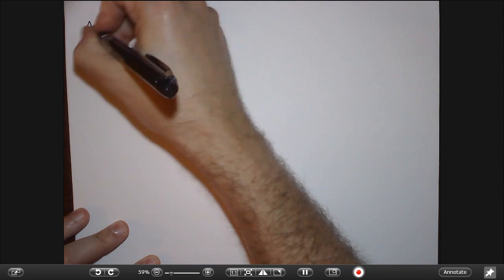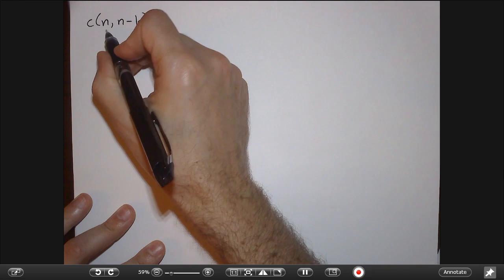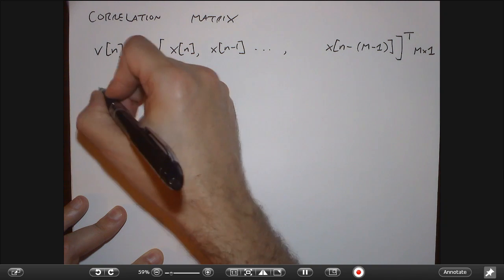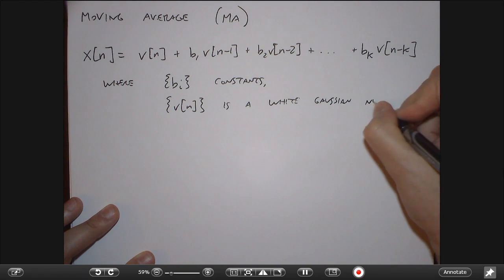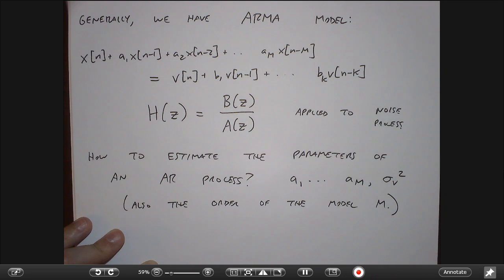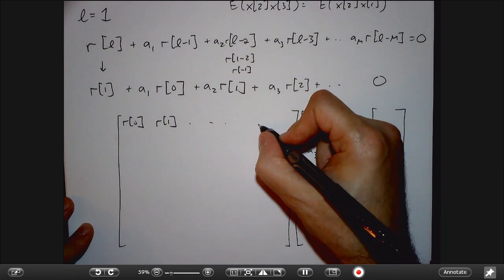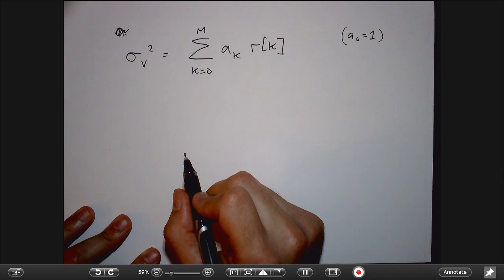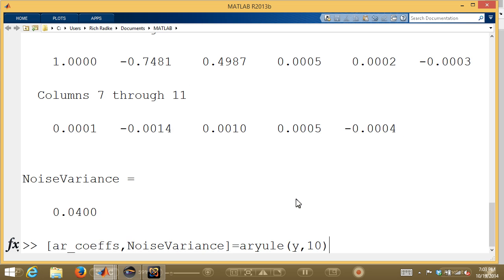DSP Lecture 19: Introduction to adaptive filtering; ARMA processes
ECSE-4530  Digital Signal Processing
Lecture 19: Introduction to adaptive filtering; moving average, autoregressive, and ARMA processes (11/6/14)

0:00:02  Introduction to adaptive filtering
0:03:44  Review of concepts from probability for stochastic signals
0:04:05  The CDF and PDF of a random variable
0:05:20  The mean
0:05:46  The autocovariance and autocorrelation
0:07:42  Stationary processes
0:10:02  Wide-sense-stationary processes
0:11:26  The correlation matrix
0:14:33  Models for stochastic signals
0:15:44  White Gaussian noise
0:17:13  Moving average (MA) model
0:19:16  Autoregressive (AR) model
0:21:19  The ARMA model
0:23:16  Estimating the parameters of an AR process
0:24:22  The Yule-Walker equations
0:27:16  Forming the corresponding linear system for the a's
0:30:52  The final result
0:32:15  Estimating the autocorrelations r from data
0:33:16  Estimating the variance sigma
0:35:30  The final equation
0:36:28  Estimating the model order M
0:39:41  Matlab example of AR parameter estimation

Follows Sections 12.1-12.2 of the textbook (Proakis and Manolakis, 4th ed.).